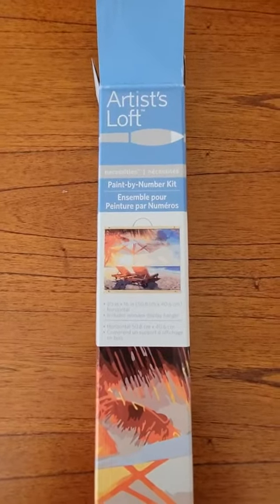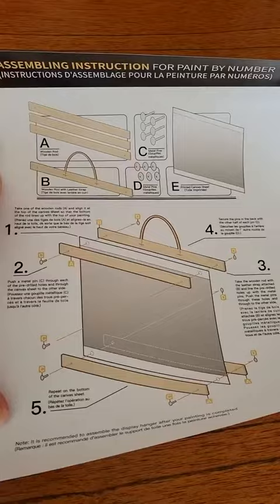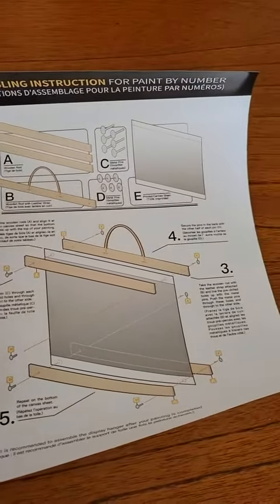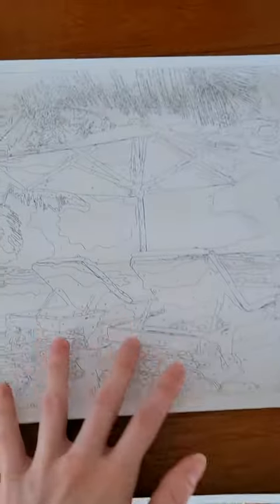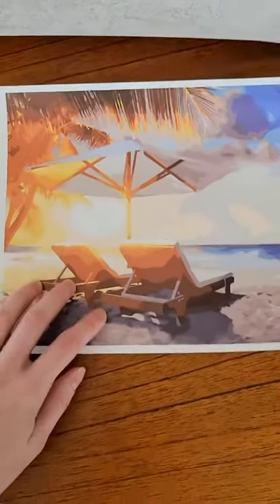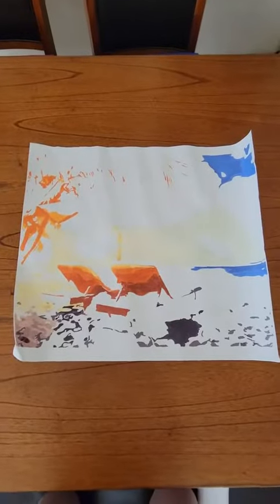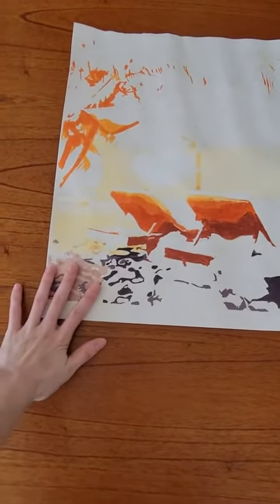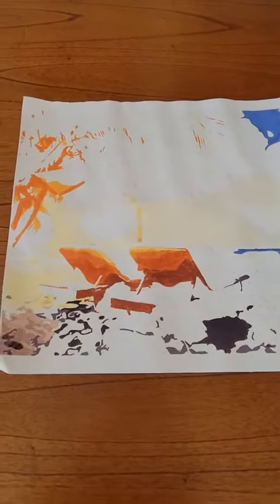Beach with Chairs Paint by Number Kit by Artist's Loft Necessities Review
👉 Current Price & More Info (US)